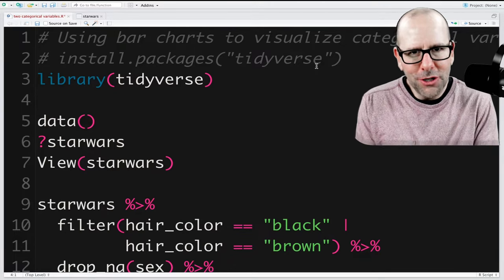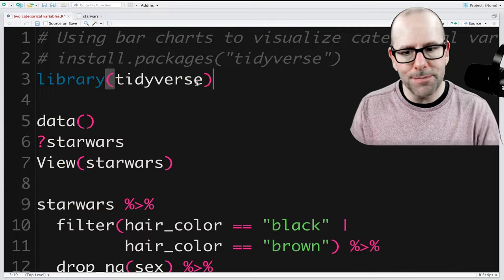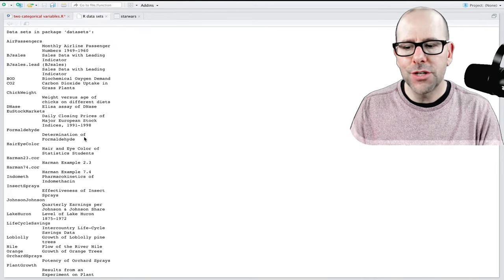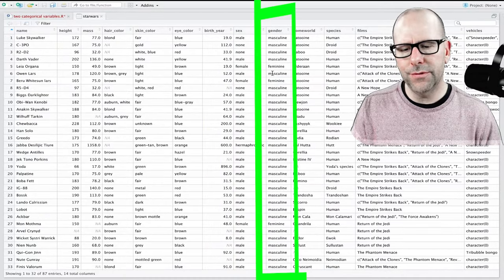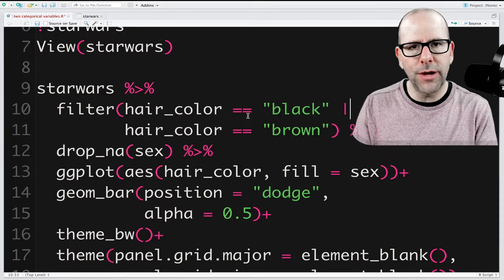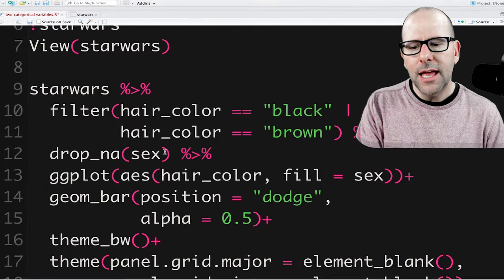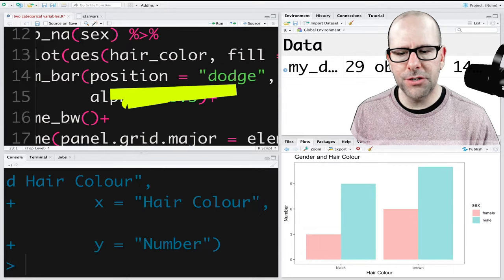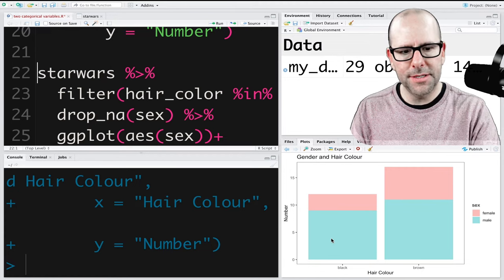Using ggplot to create bar charts for 2 categorical variables. R programming for beginners.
Creating bar charts or bar graphs is easy using ggplot. R programming provides a number of alternatives for data visualisation. Ggplot or ggpot2 is, in my opinion, the best way to visualise your data and create plots and graphs during your data analysis. If you're interested in quantitative analysis, data science and statistics, then this video is for you. This is an R programming for beginners video.